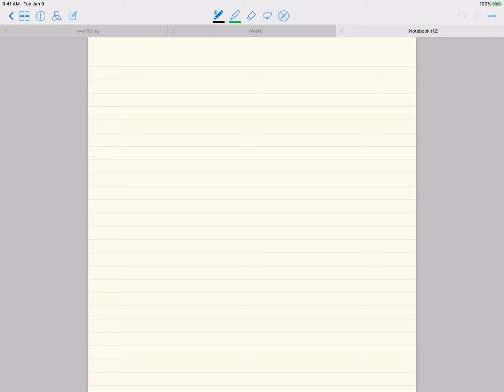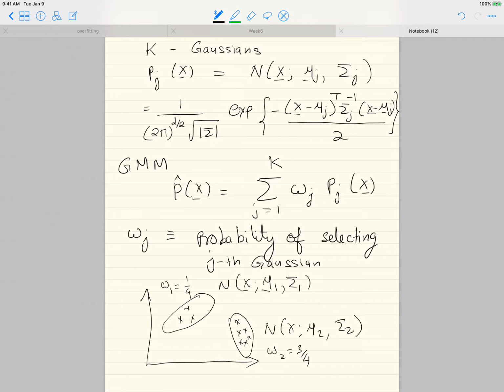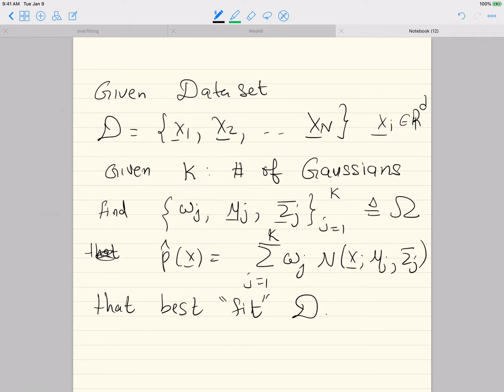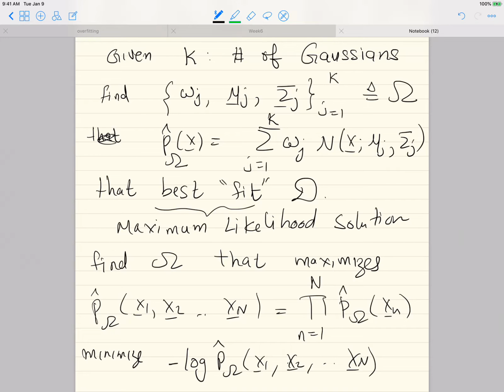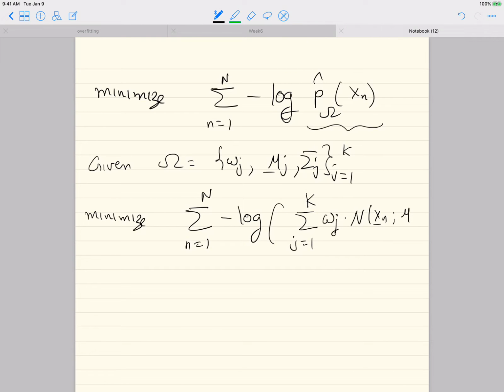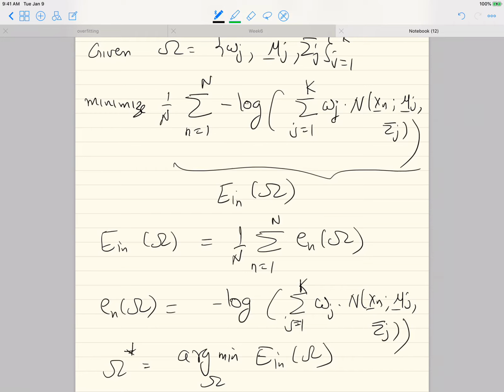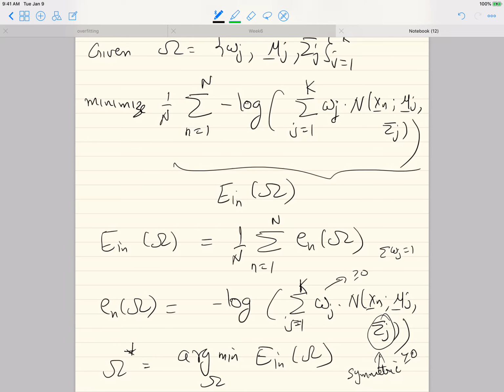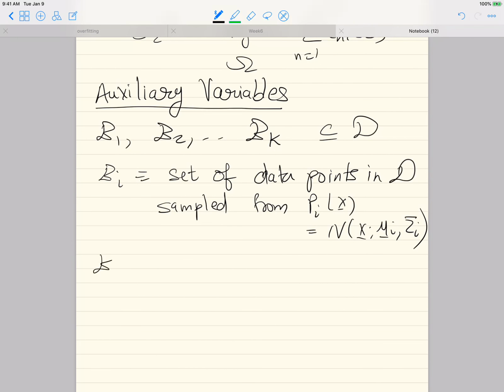ECE421/1513 Week 8 Part 2: Density Estimation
Density Estimation